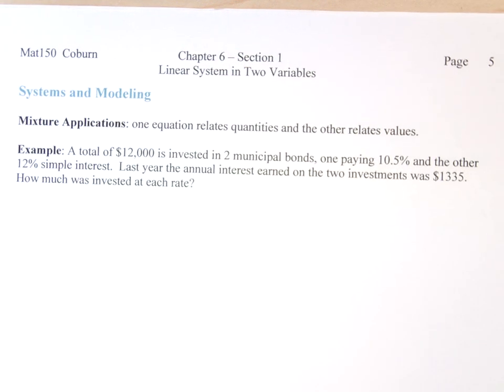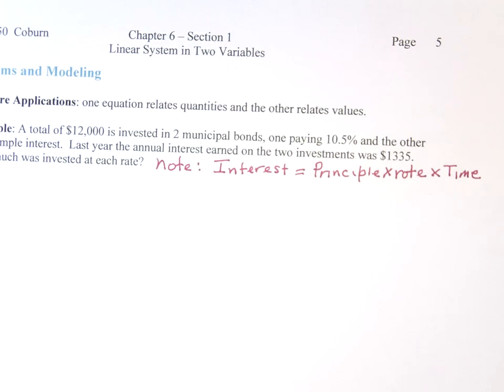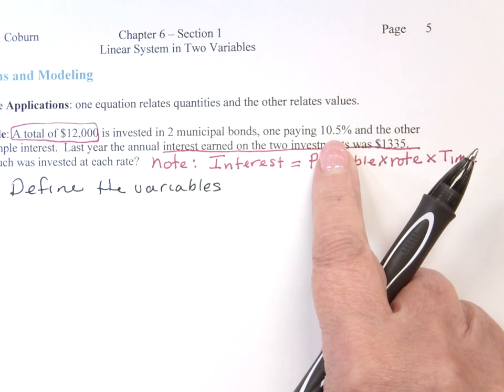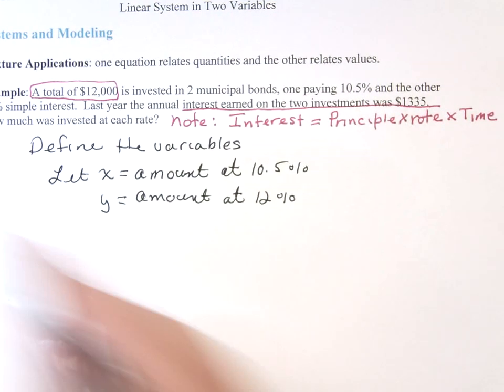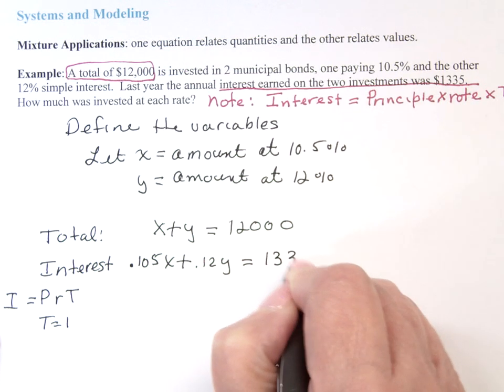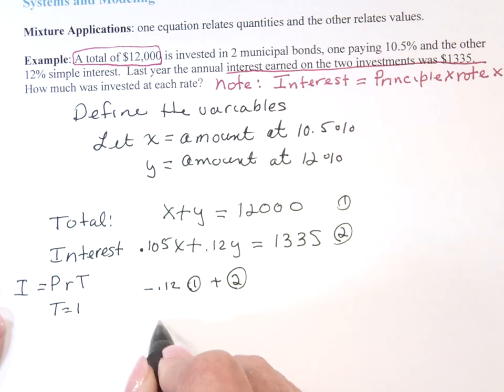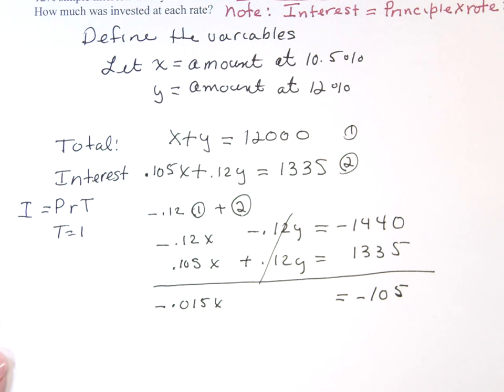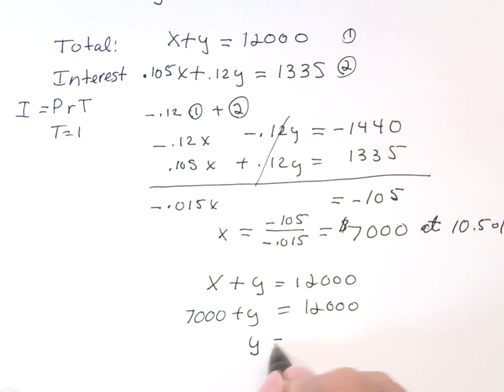150c 6 1 page 5